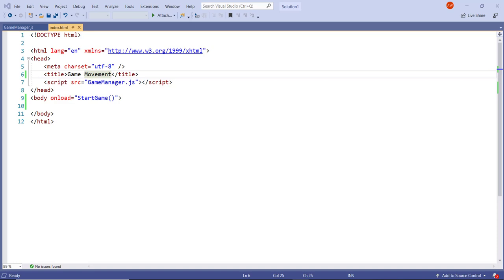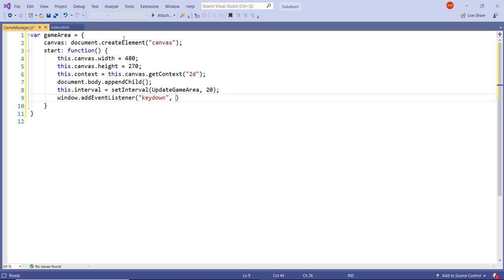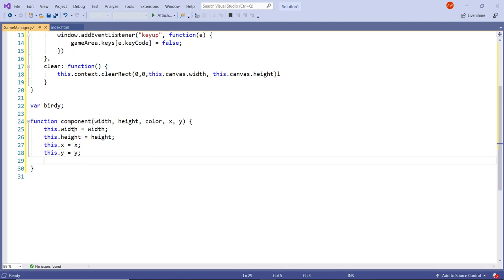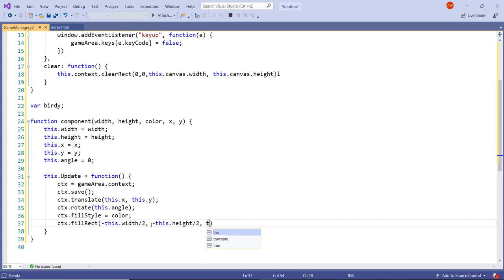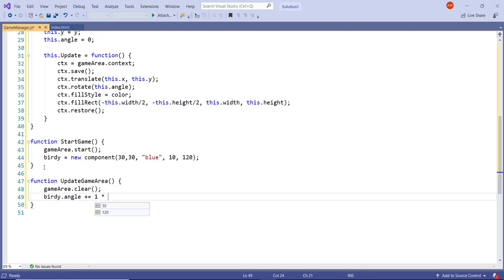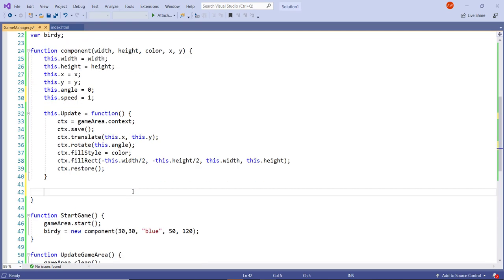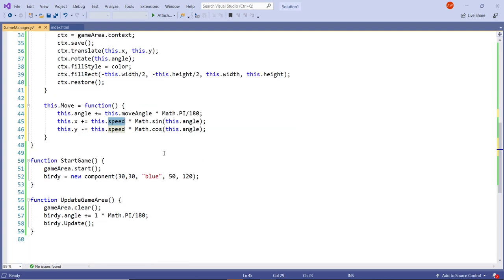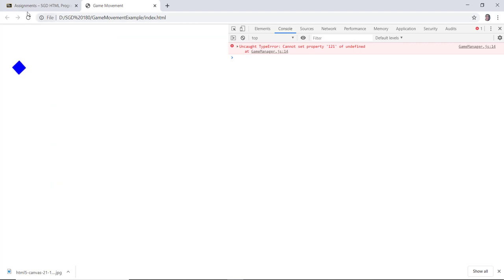GameMovementHTML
Video that demonstrates how to rotate and move a component on the canvas (SGD 180)